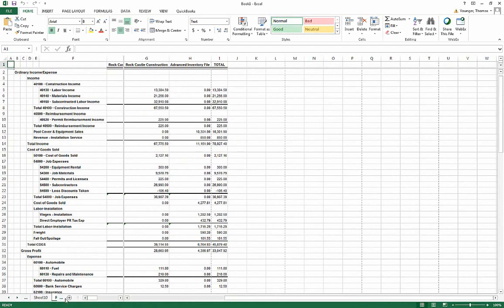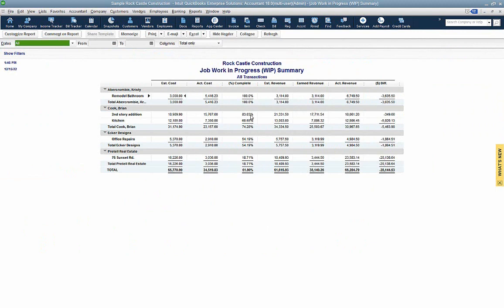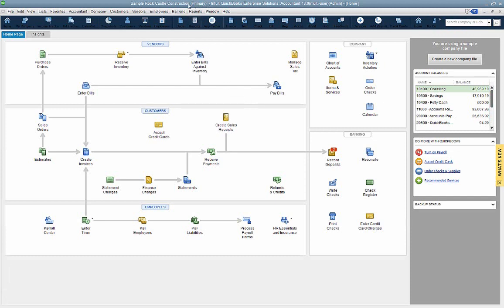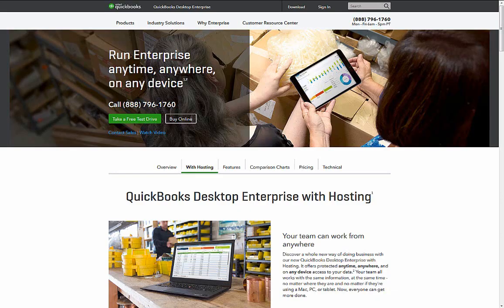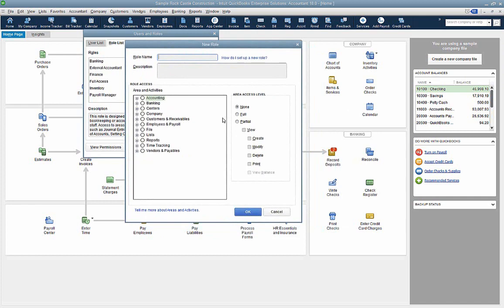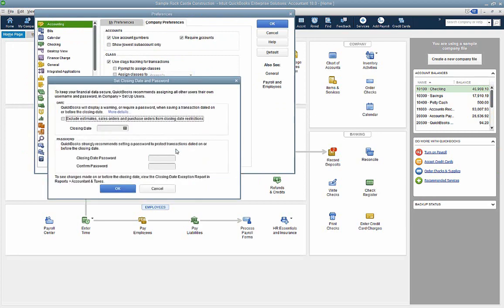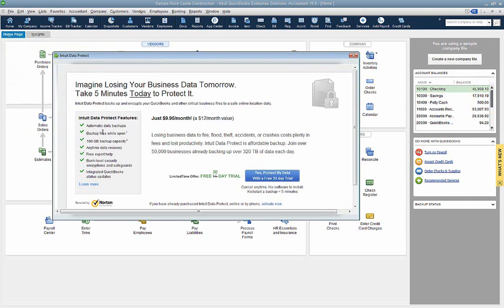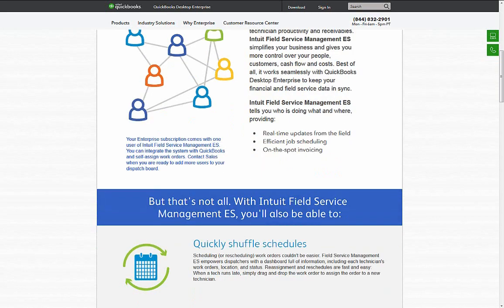Intuit QuickBooks Desktop Enterprise v18 Introduction & Demonstration – Part 3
Part 3 of the Introduction and Demonstration of QuickBooks Desktop Enterprise v18.